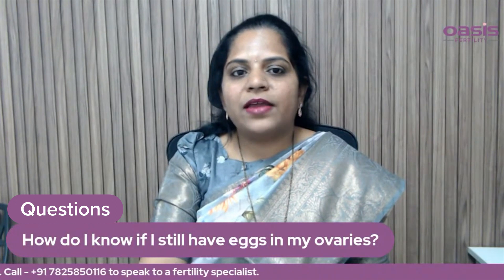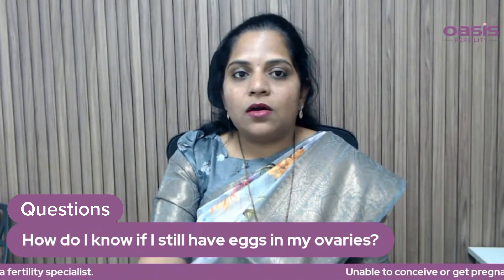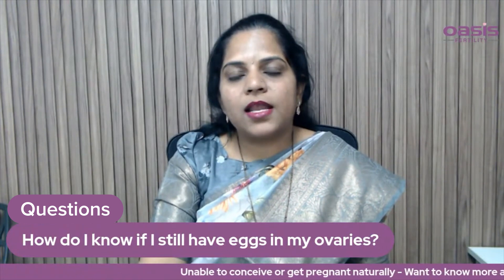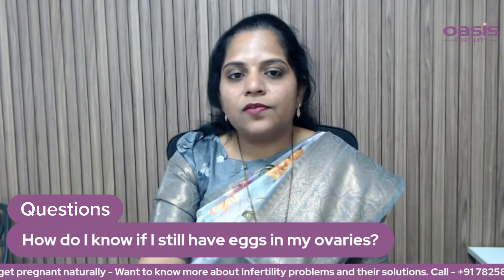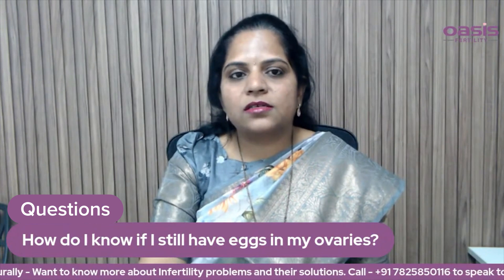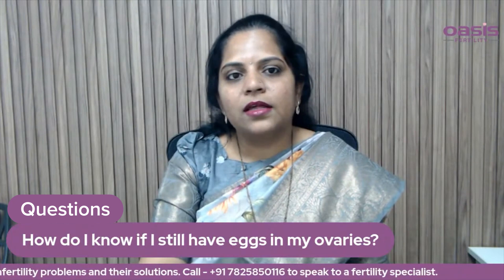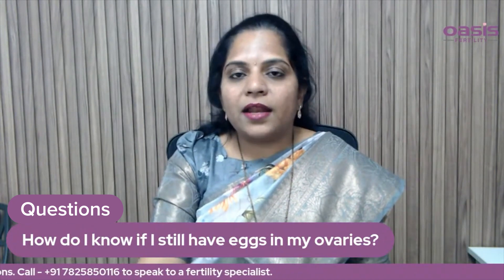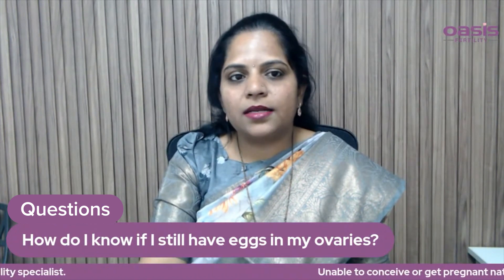How to know if I still have eggs in my ovaries? || Dr. Vijayalakshmi || Oasis Fertility Kurnool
Watch the Session on "How to know if I still have eggs in my ovaries?", By Dr. Vijayalakshmi Consultant - Fertility Specialist at Oasis Fertility Kurnool.